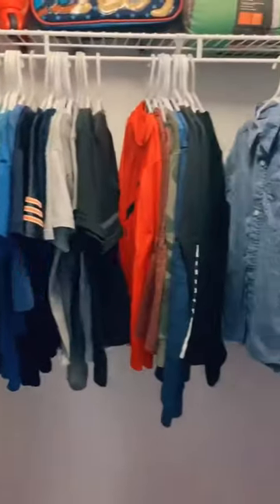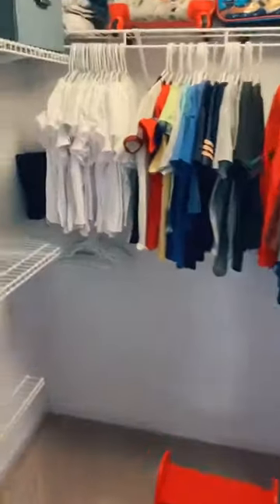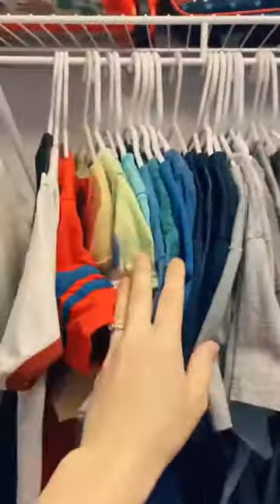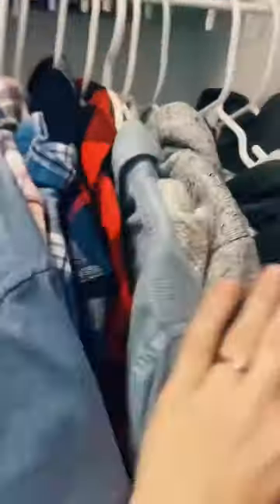Follow for more Organizing